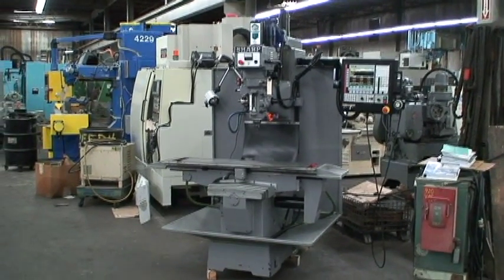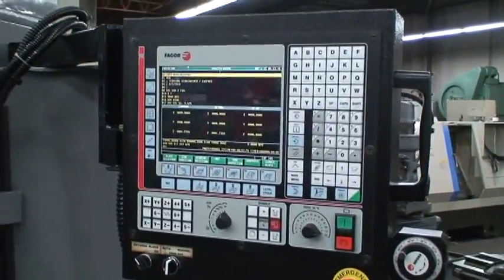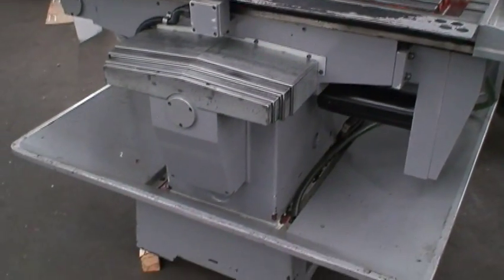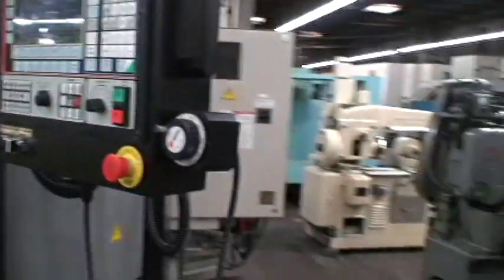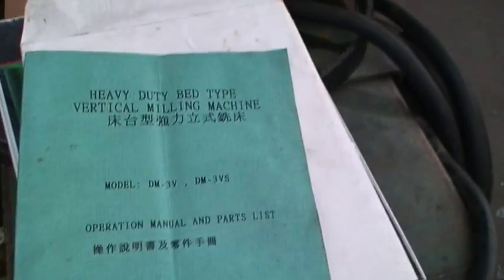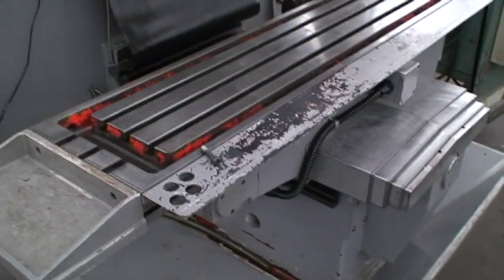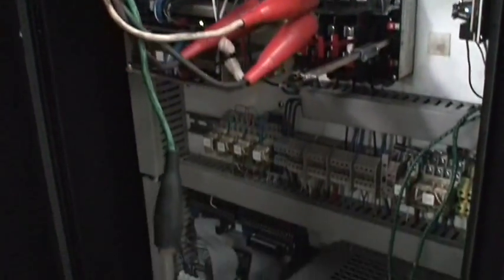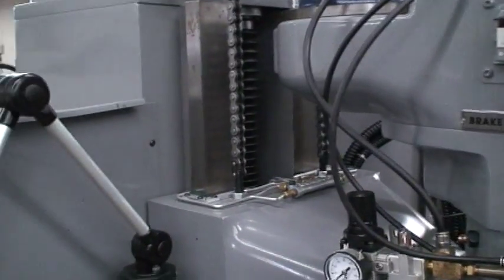ACRA Sharp 3-Axis CNC Vert Bed Type Mill with '99 Fagor 8055M Control (SOLD)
ACRA 3-Axis CNC Vertical Bed Mill Ref.76A-142
Model No. DMB-3V
Serial No.   N/A    New 1999

Hard & Ground Box Ways

Table Size: 12" x 54"
X-Axis Travel: 30"
Y-Axis Travel: 15-1/2"
Z- Axis Travel: 18"
Power Quill Feed Travel:: 5"
Spindle Speeds, Variable & Programmable: 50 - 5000 RPM
Spindle Nose Taper: No. 40
Maximum Distance Spindle to Table Top: 22"
Maximum Distance Table Center to Column: 24"
Milling Head Swivels Left to Right: +/- 90 Deg.

Equipped With:
Fagor 8055 B-M 3-Axis CNC Control with 9" CRT
SpeeCom 7200 M3 5 HP AC Speed Controller
RS-232 Port, Ethernet & Memory Card
Fagor Operator's Manuals
Remote Pulse Generator
Automatic Lube System
Manual Spindle Brake
Coolant System
Power Draw-bar
Work Light

5 HP AC Programmable Spindle Motor   230/3/60